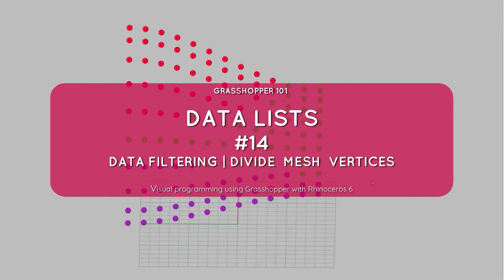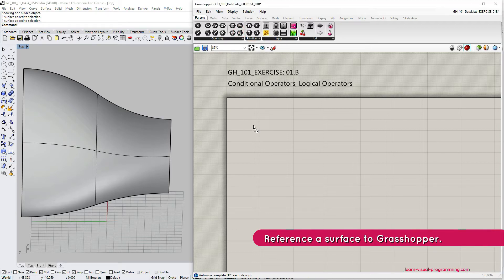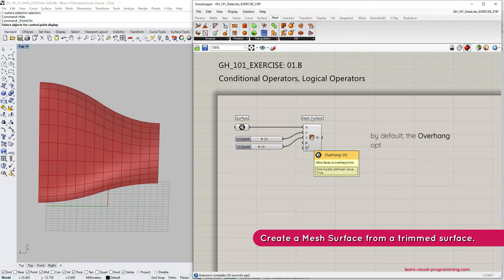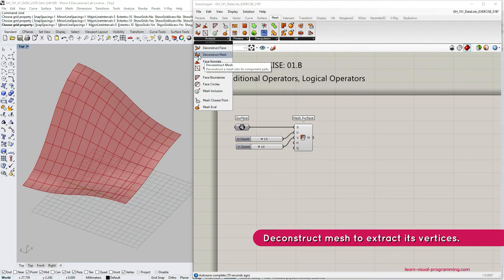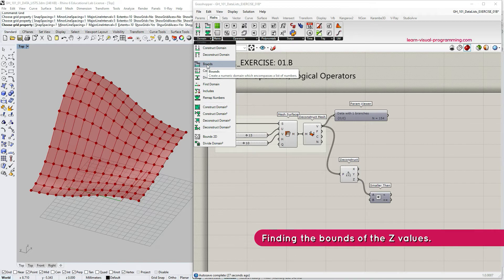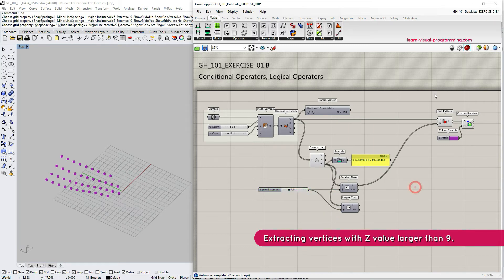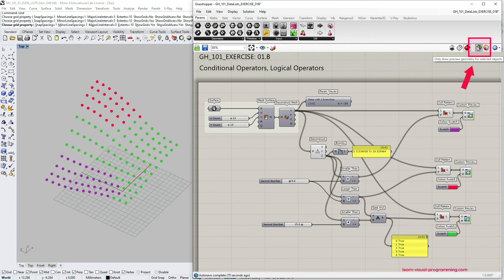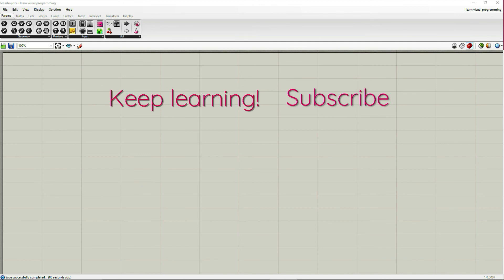Grasshopper 101: Data Filtering | #05 Filter Mesh Vertices | EXERCISE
EXERCISE: In this tutorial, we practice using Conditional and Logical Operators for Data Filtering. We learn how to create a mesh surface, based on the NURBS surface, and revise the concepts of data construction and deconstruction in Grasshopper

CHAPTERS:
00:00 Intro
00:45 Creating NURBS surface from corner points
01:00 Create Free-Form NURBS surface using Control Point modeling.
01:37 Reference the NURBS surface from Rhino to Grasshopper.
02:05 Create Mesh Surface from NURBS surface.
03:03 UV inputs to control mesh surface topology.
03:18 Mesh Surface from Trimmed NURBS Surface | the Overhang input
04:03 Equalize Mesh Surface edges | the Equalize input
05:10 Deconstruct Mesh to extract its vertices.
06:00 Deconstruct mesh vertices to extract their coordinates.
06:19 Comparing values with Conditional Operators | Smaller Than
06:50 Finding the Bounds of numerical values.
07:50 Filter mesh vertices using Cull Pattern component.
08:12 Assigning custom preview colors to filtered lists.
08:25 Comparing values with Conditional Operators | Larger Than
09:25 Comparing values with Conditional Operators | Smaller Than
09:53 Combine boolean results with the Gate And logical operator.
11:30 Organizing Grasshopper definition on the Canvas.
12:06 Closing

COMPONENTS:
Mesh Surface
Deconstruct Mesh
Deconstruct (Point)
Bounds
Smaller Than
Larger Than
Gate And
Cull Pattern